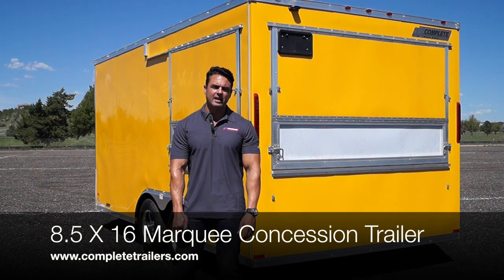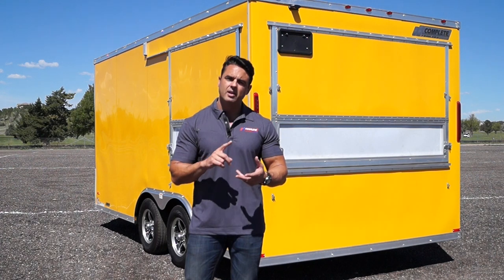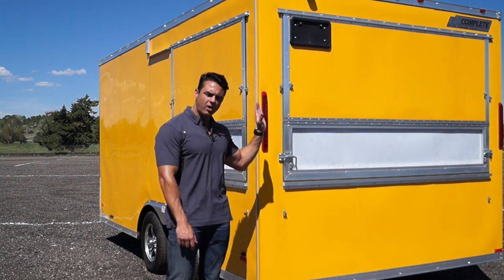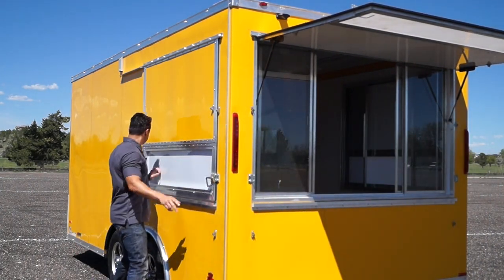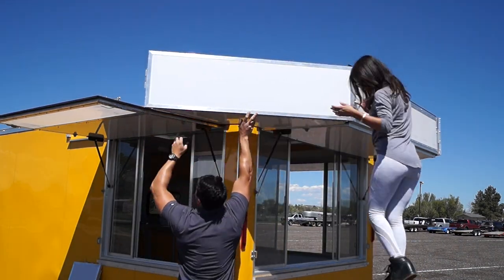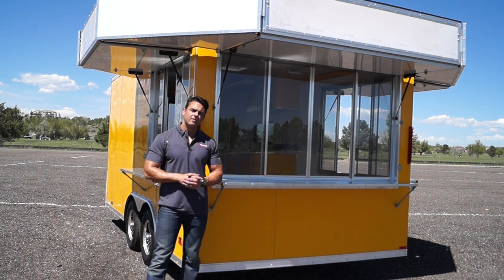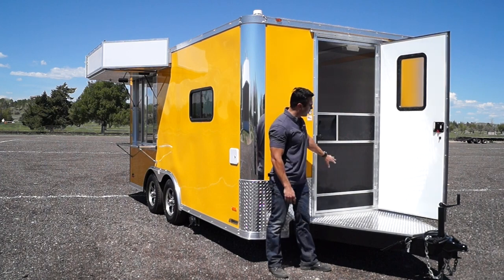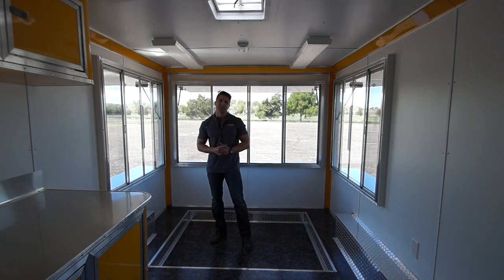8.5 X 16 Concession Trailer w/ Marquee Awnings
Brett walks you around a 8.5 X 16 concession trailer with marquee awnings and a versatile floorplan.